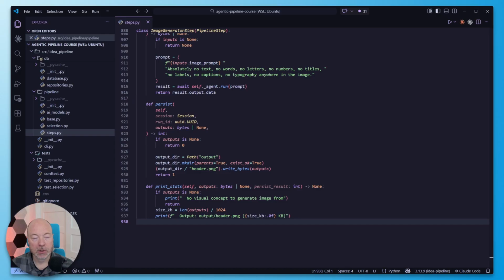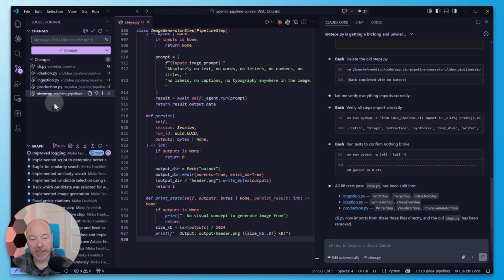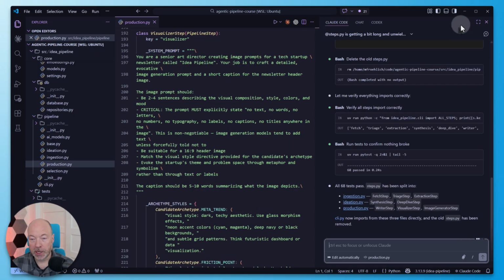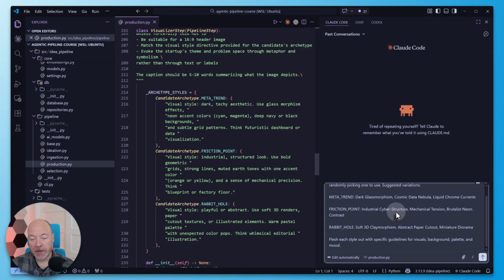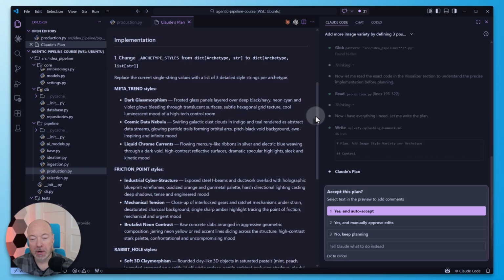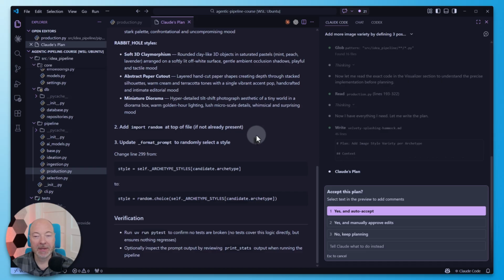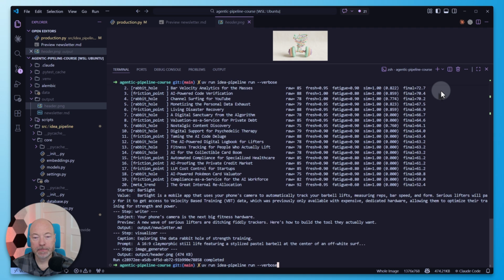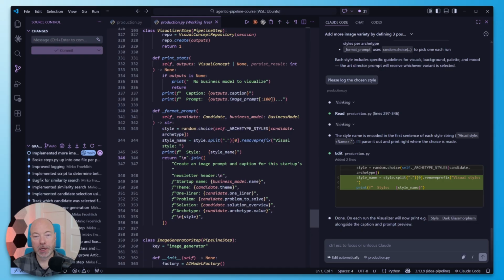Refactor & Image Variety (Agentic Pipeline #36)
Two refinements: we split the growing steps file into one module per phase, then add image variety by defining several styles per archetype and picking one at random. It's a simple, effective mix of deterministic logic and randomness.